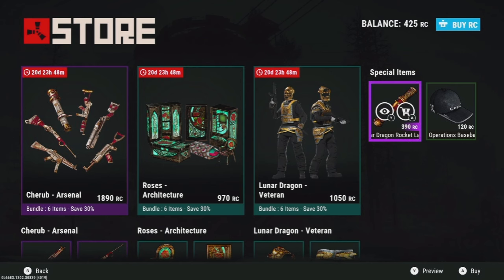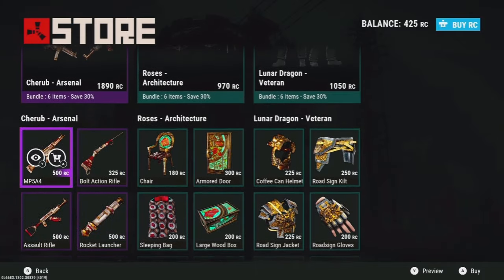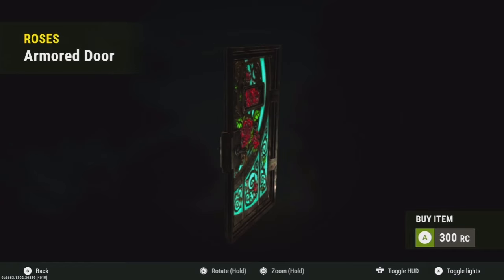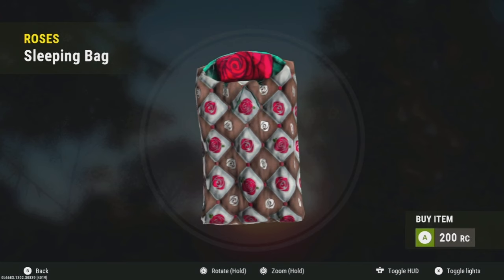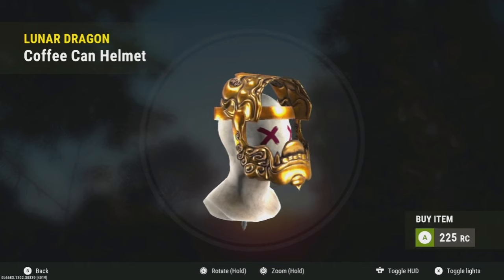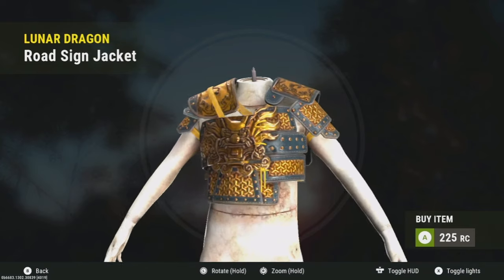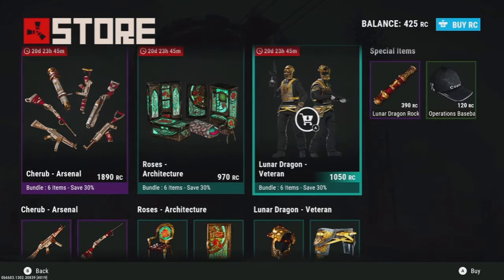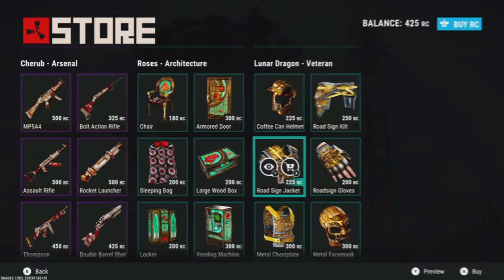RUST Console- Skin Store 02/08/2024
code KI5JLV

Rust, Rust Console, Rust Update, Rust Console Update, Rust skins, Rust Console Skins, Rust Console Skin store,